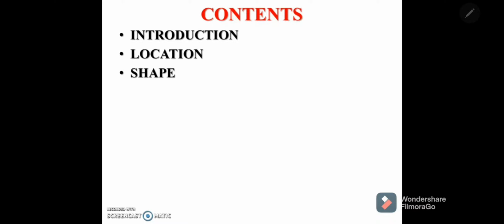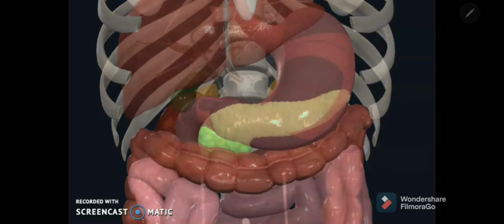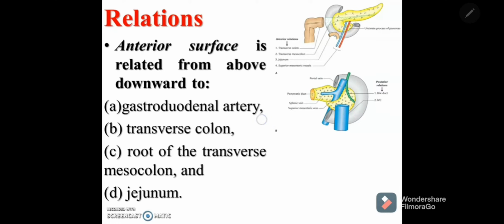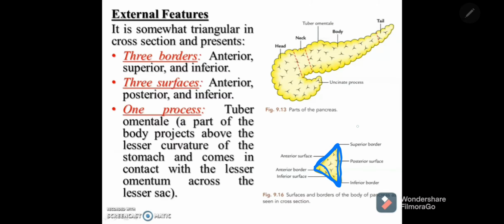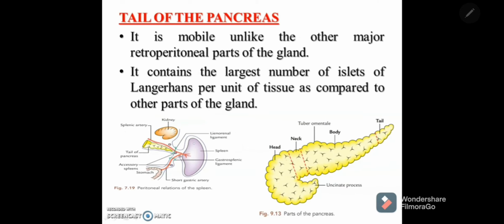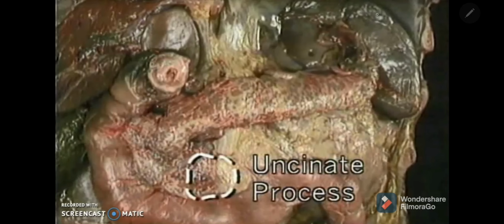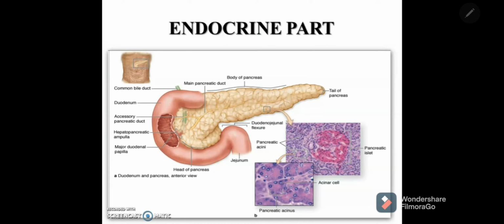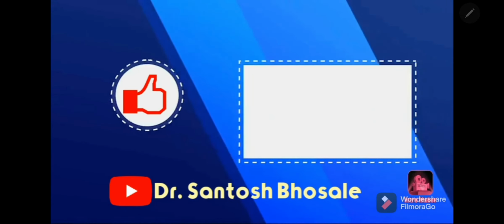Easy way to learn Pancreas - Gross anatomy, Histology and Development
This video aims to describe the anatomy of Pancreas in an integrated way explaining gross anatomy,  Histology and Development using classical power point,  dissection and 3 D animation to provide intricate details to the audience